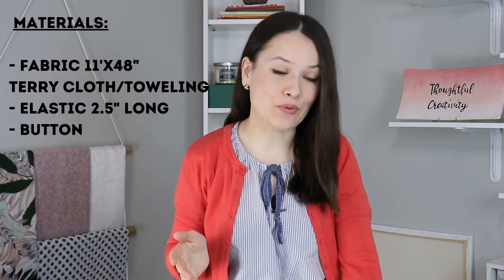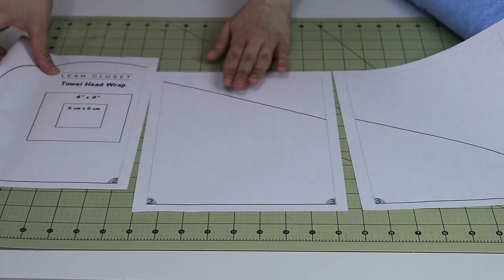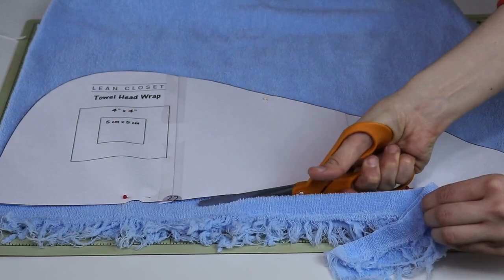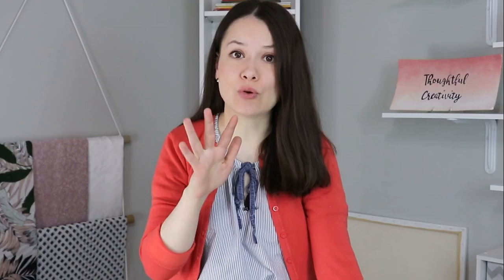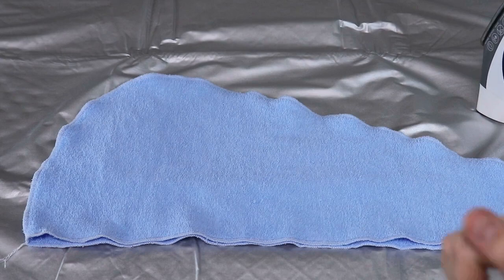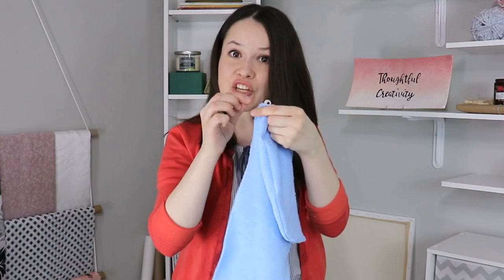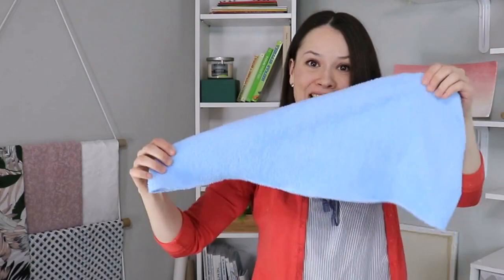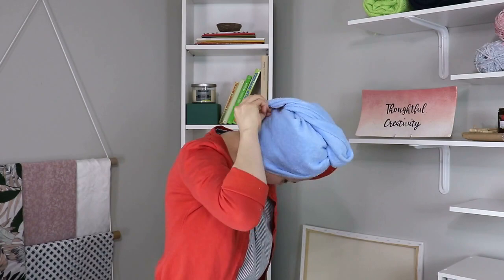30 minutes towel head wrap! Quick & Easy tutorial for a useful sewing project!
Dear Sewing Friends, in this easy beginner friendly video tutorial I will share with you how you can make a towel head wrap in just about 30 minutes and with just a bit of fabric! This is such a useful item to sew + you can make it and sell it, or give it as a gift!

If you want to draft it yourself you can use following measurements as a guide - length about 23", tallest point about 10".

If you need a bigger head wrap - just extend the length of it and adjust the template, or you can leave 2" space between template sheets and connect the lines to make a bigger template.

MY FAVORITE SEWING TOOLS:
1. Bias Tape Maker
2. Medical Tracing Paper
3. Washable Fabric Markers
4. Hem Guide Clips
5. Sewing Rullers